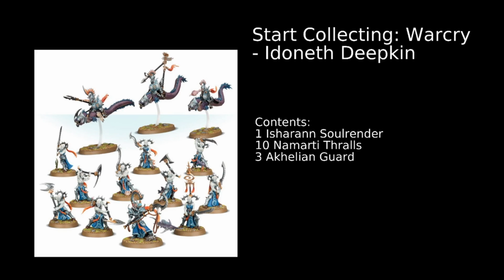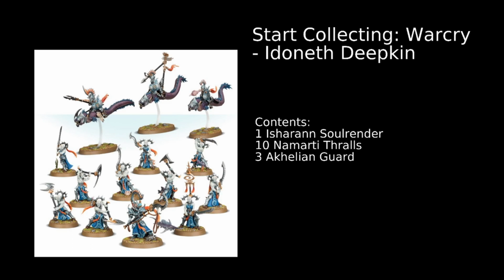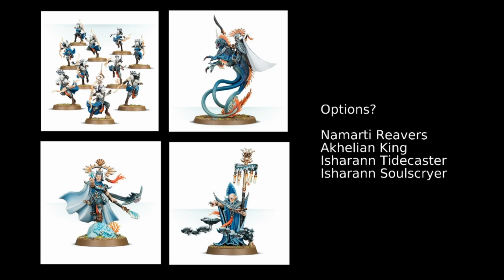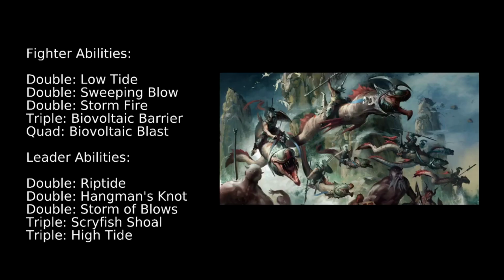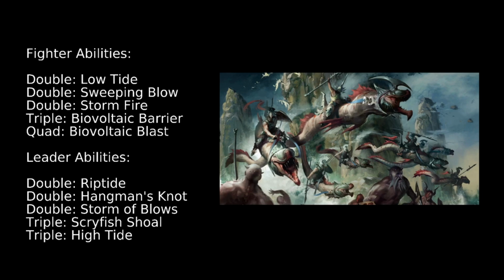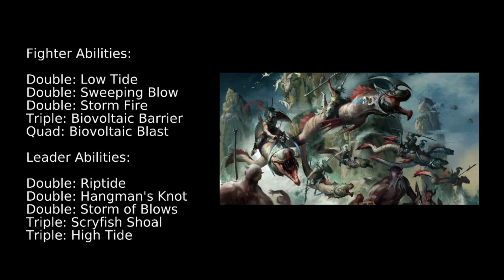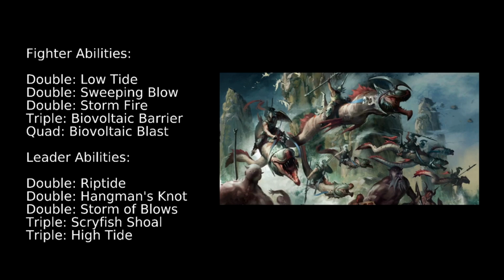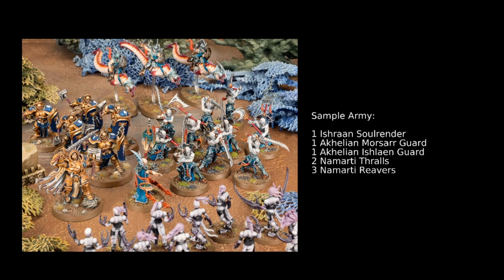Start Collecting Warcry: Idoneth Deepkin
In this video we look at how to start collecting a Warhammer: Age of Sigmar Warcry Warband for the Idoneth Deepkin.